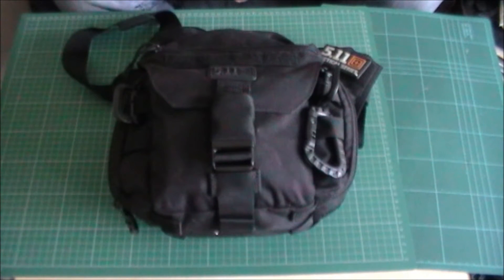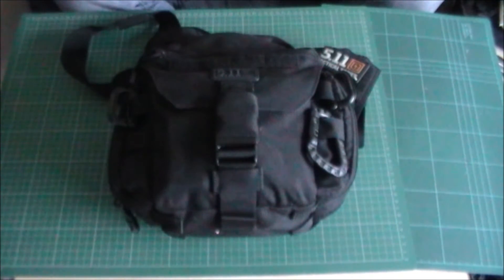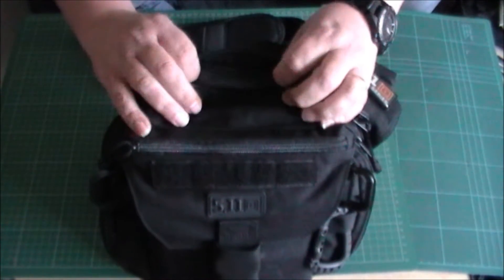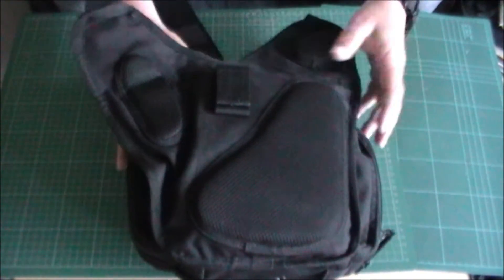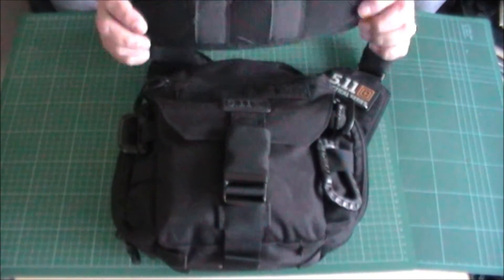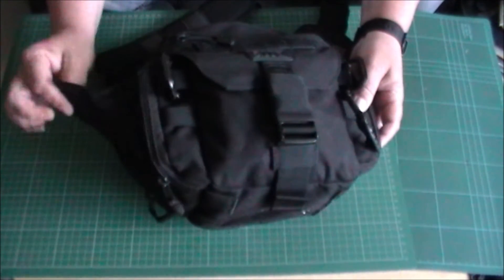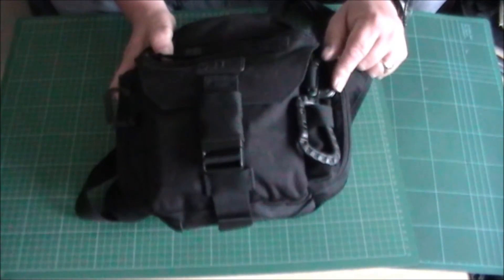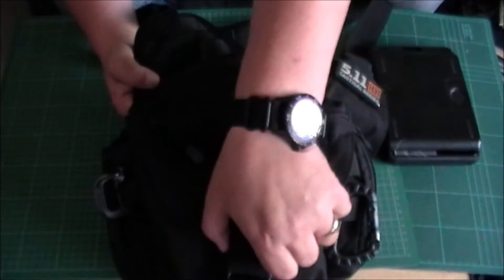5.11 Tactical Push Pack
This review features the 5.11 Tactical Push Pack.

If you are looking to order the latest 5.11 catalogue